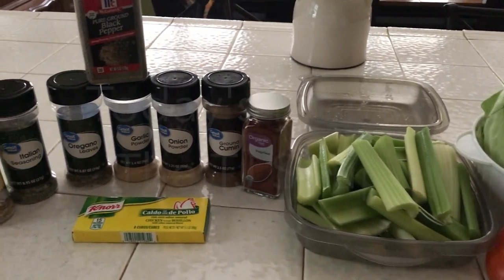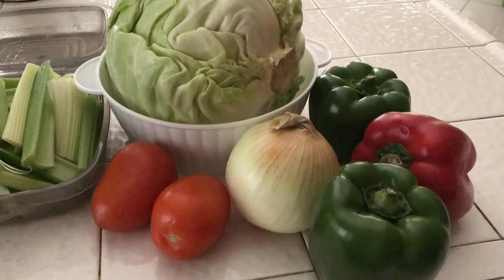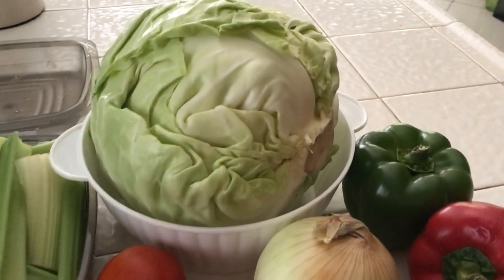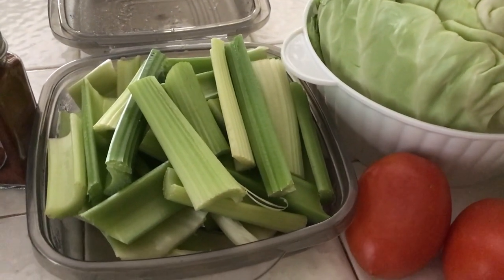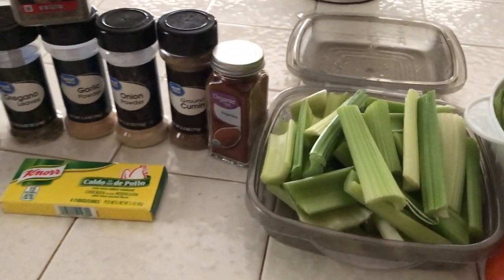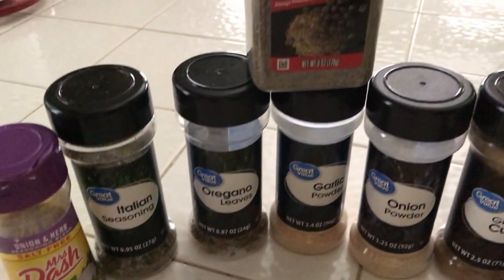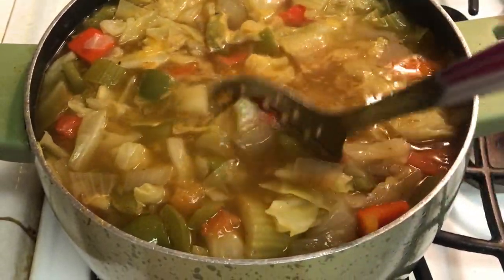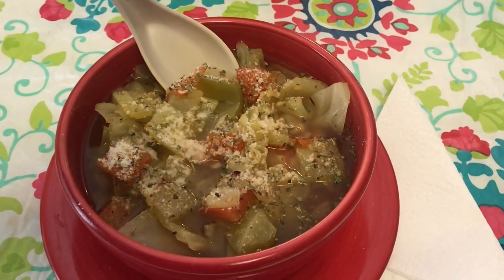QUARANTINE COOKING athomewithme4 TJ Soup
Hey Jazigreens!
Welcome to the fourth week of the quarantine cooking series! Today I'm sharing a healthy meal called The TJ Soup. Hope you enjoy!!

~ Join the family here by clicking the link!!!

Send Friend Mail:
39341 Thames Court

~ Liz